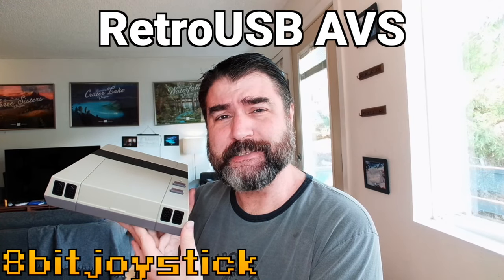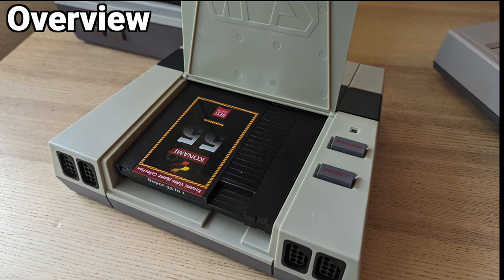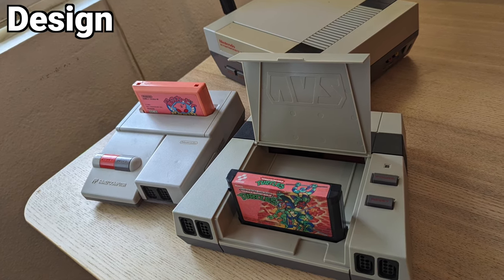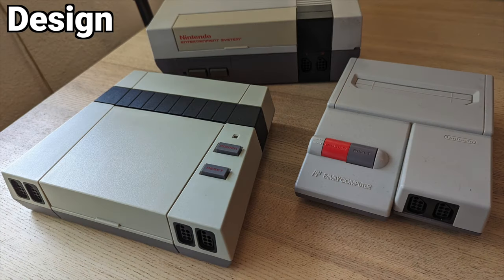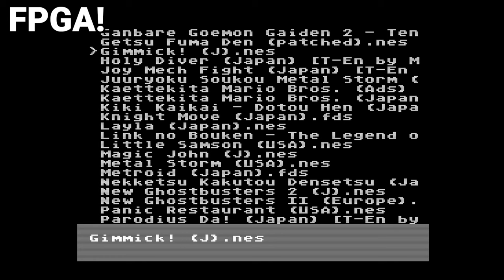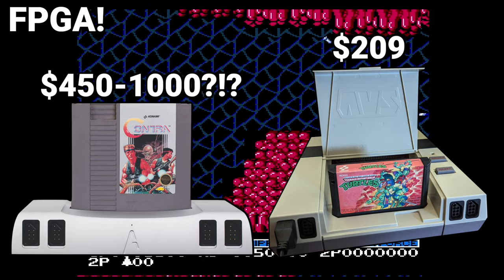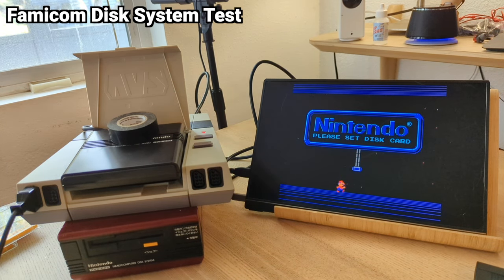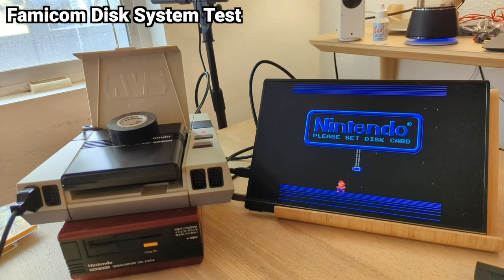Is RetroUSB AVS the best way to play NES and Famicom in 2023? - 8bitjoystick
The RetroUSB AVS is technically not a new system, but it might as well be one. It was the first and only FPGA based NES system for a long time when it was released in 2016 but it has been off the market for the past three years and now it is back, but should you get one? Ask your YouTuber if the RetroUSB AVS is right for you?

[00:00] Introduction
[00:34] Overview/Global Manufacturing Woes
[01:41] Design
[03:29] FPGA NES!
[07:04] Famicom Disk System Tests
[10:10] Options Menu and graphics options
[16:36] Left Side Hide and Super Mario Bros. 3
[17:05] Famicom Expanded Audio Test with Castlevania 3 FC
[17:39] Conclusions

This is a high-end FPGA-based NES/Famicom clone system made by a company called Retro USB but they didn’t ship any new units for 3 years until now because of the global chip shortage that COVID exacerbated. I missed the boat on getting an AVS 3 years ago before the global computer chip shortage and I was literally following the GPS tracking on the container ship that was carrying the current batch of systems from Shenzhen China as it made its journey across the Pacific. They are taking pre-orders for the next batch of systems and I'm glad I didn't lose faith and cancel my pre-order. The computer chip factories were busy cranking out more profitable chips than making the HDMI encoder for the retro USB AVS.  Things are finally right with the world since they're finally able to restart production on this critical retro entertainment infrastructure. This is the first time in 3 years that new units have finally shipped.

Now the industrial design on this thing is amazing. It feels like Nintendo hardware but it's not. They did an excellent job of recreating the design language of the NES. There's no wireless card, but there are four NES style connector ports and my 8bitdo wireless controllers work like a champ. On the back there is a Famicom controller expansion port, a USB port for power and a single HDMI output port. On the inside of the cartridge Bay you will find a 72 pin NES connector port which accepts cartridges, horizontally and directly without this whole fake VCR popping action that the NES had, on the inside there is a Famicom 60 pin cartridge slot. It is physically impossible to have an NES cartridge and a Famicom cartridge inserted at the same time. And the FC cartridges look a little awkward with the cartridge door either open at a 90° angle or slanted awkwardly on the top of the Famicom cartridge. It's a minor gripe but I understand why they did it for a technical reason. Now my only real design complaint is that it's a little wonky to use a real Famicom disc system because the ram adapter either has to have the cord crunched or you have to put something on the back of it to weigh it down to keep the connection flush. Overall, I am completely digging the design of the unit and I showed it to someone who works at a game store and she legitimately asked "Did Nintendo make that". That's how good it looks, aesthetically it's on point.

FPGA means that they are not running an emulator but instead are recreating actual chips using programmable gate arrays instead of running a program that pretends that it's NES hardware, it's like the FPGA system is a liquid shape shifter from the future but instead of trying to kill Sarah Connor, it is taking the form of insanely accurate 8-bit Nintendo hardware.